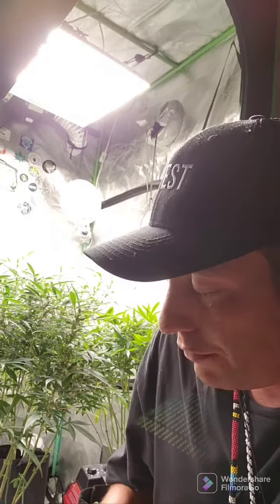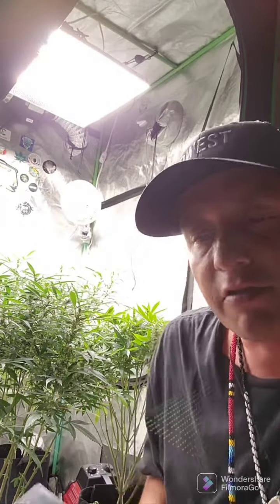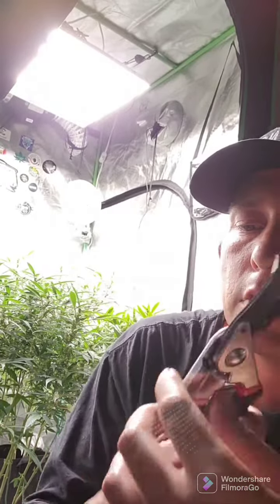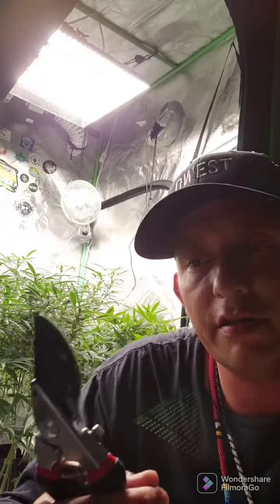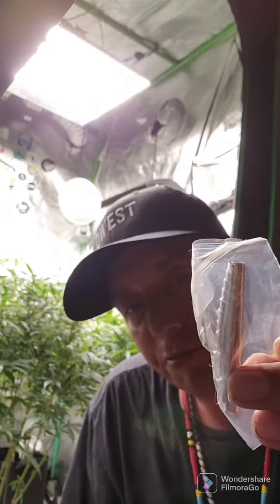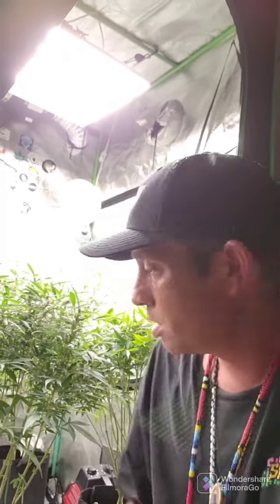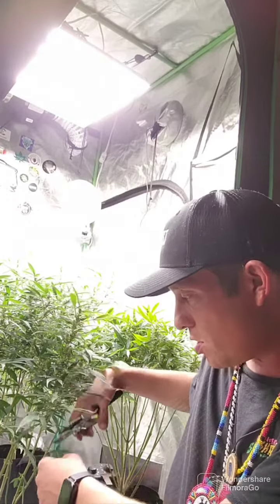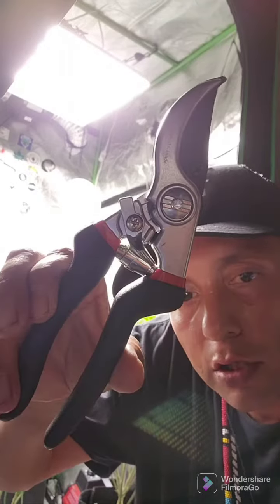open box of the new improved Lumo-x 8" garden shear.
recently recieved a pair of 8" garden shears  from lumo-x. though I would share my first impression and show what these are all about. get yours at